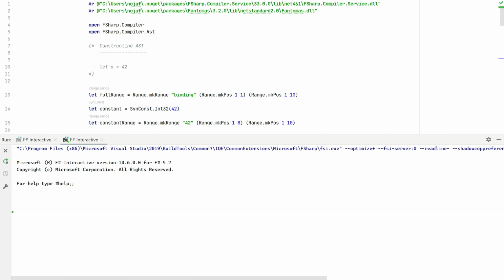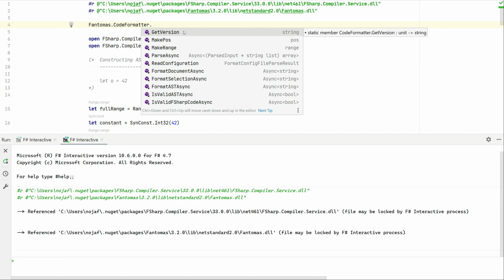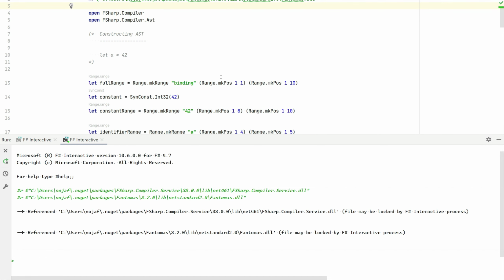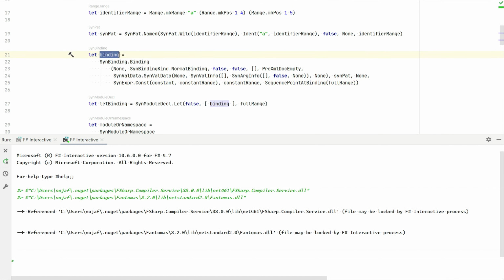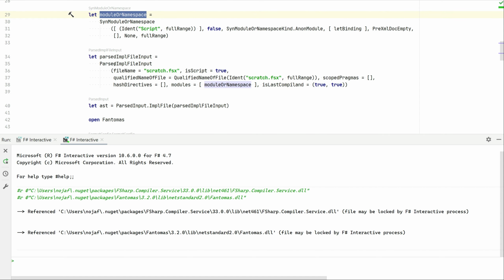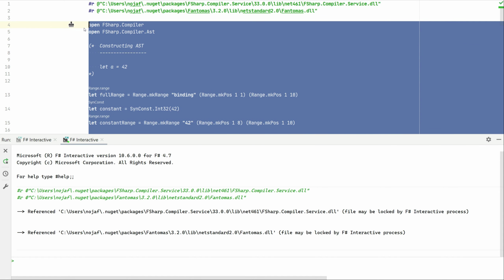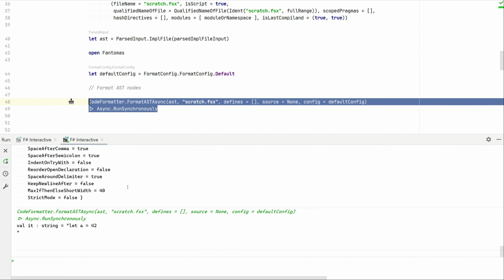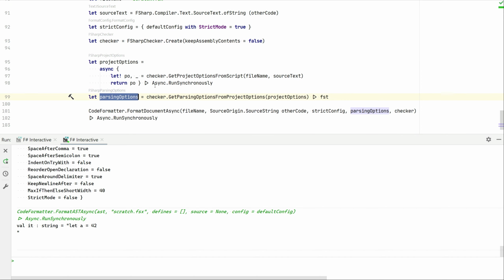Fantomas - Library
Hi there! In this video series, I want to explain how Fantomas, the F# formatter, works.

In this video, I explain how Fantomas can be used from code.

If you like what I do, you could consider sponsoring me to show your support.